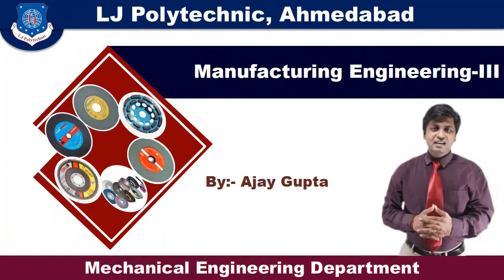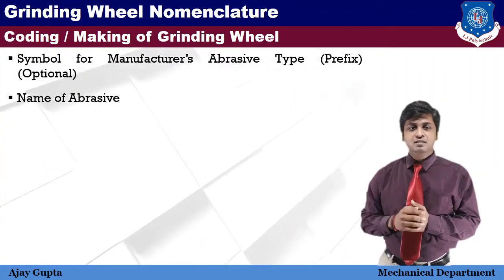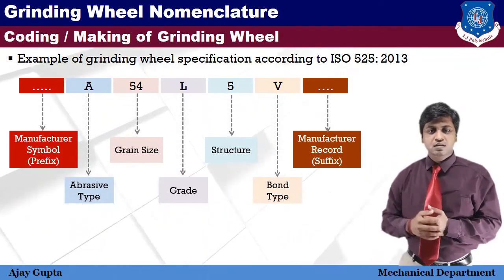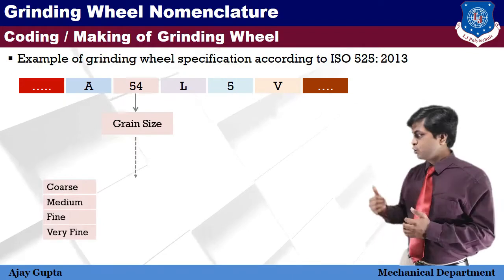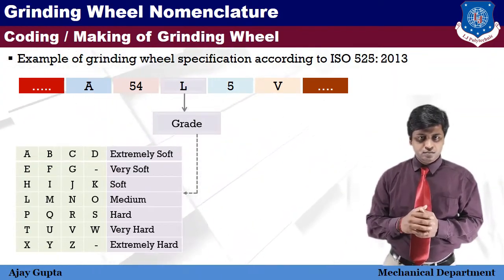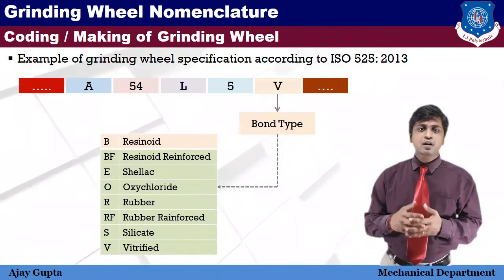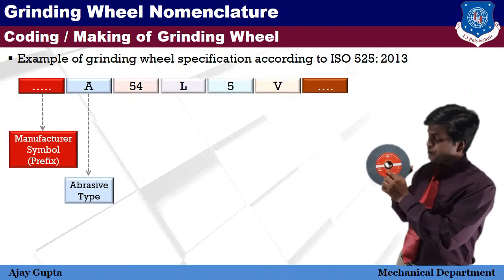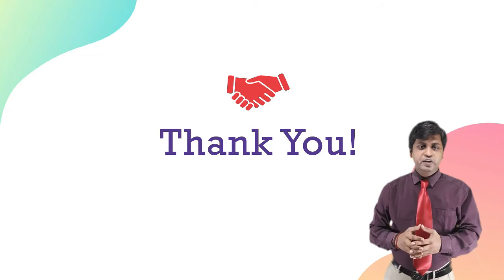Manufacturing Engineering III - Grinding Machine Grinding Wheel Nomenclature